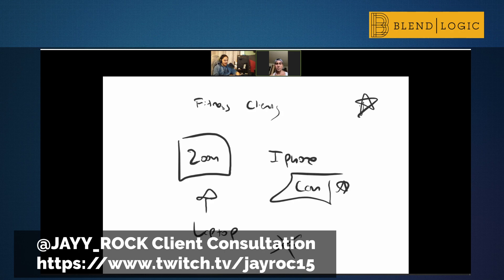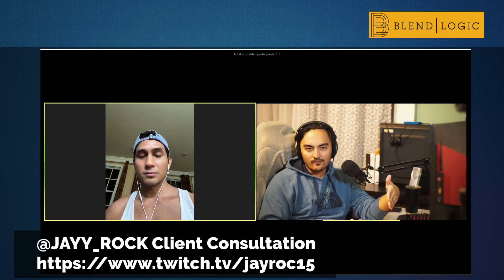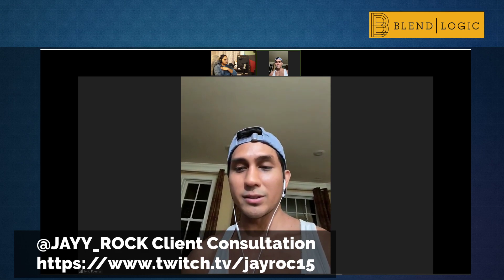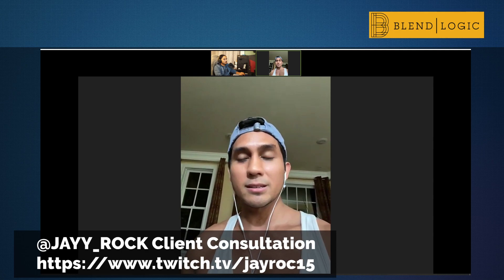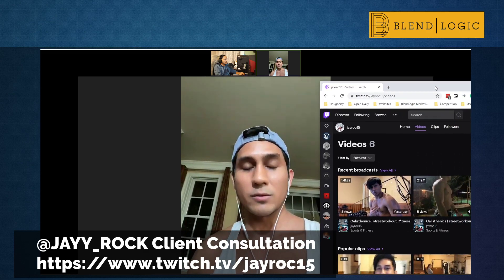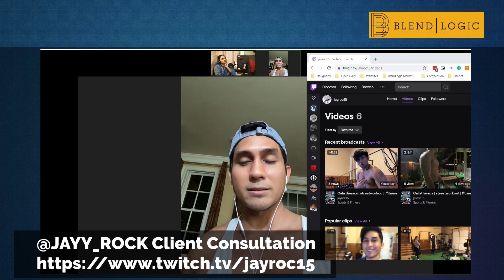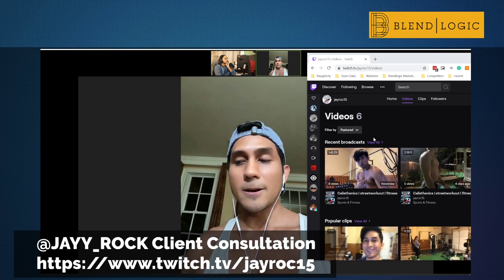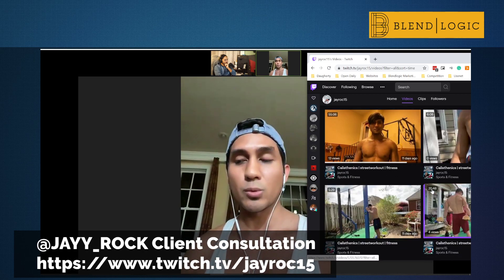How to utilize Zoom for Fitness Classes and Teaching- jayroc15 Mini Consultation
A quick consultation call with JayRock Fitness to help execute his fitness calls with his clients. In this call we review optimal video preference setup - along with tips on how to utilize Zoom Whiteboard feature for teaching